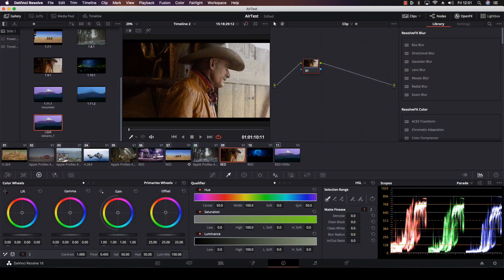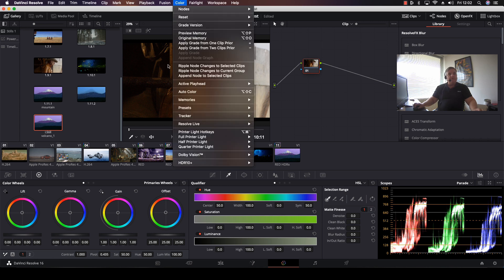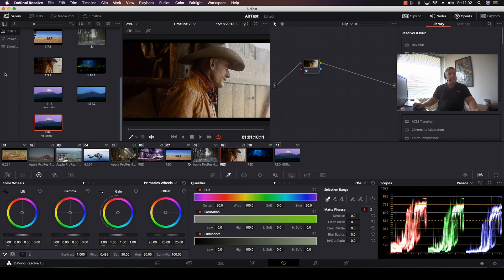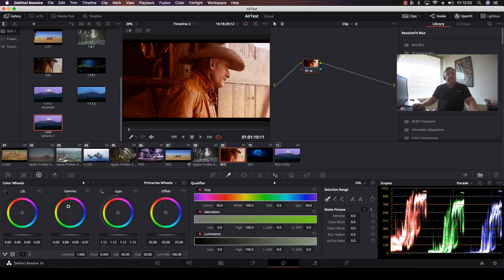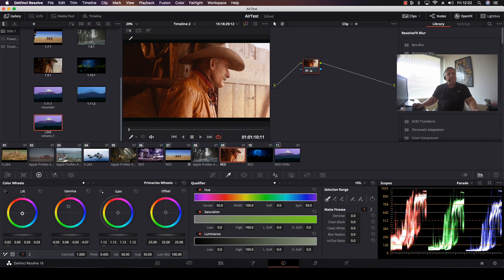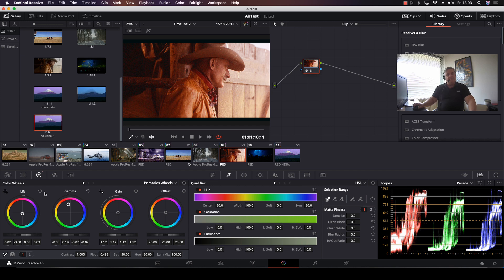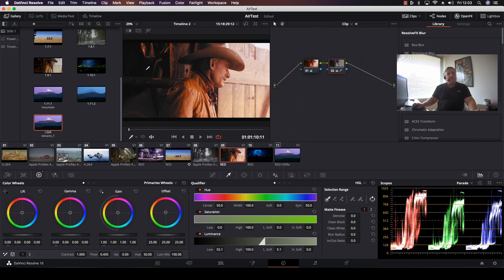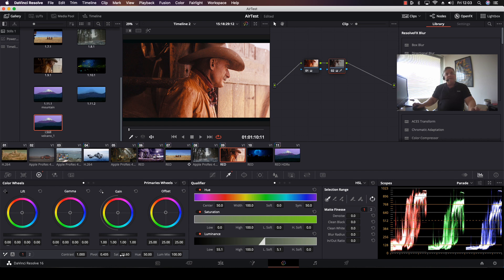Using Chroma Light and Dark in DaVinci Resolve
A short video showing how to use Chroma Light and Dark in DaVinci Resolve.